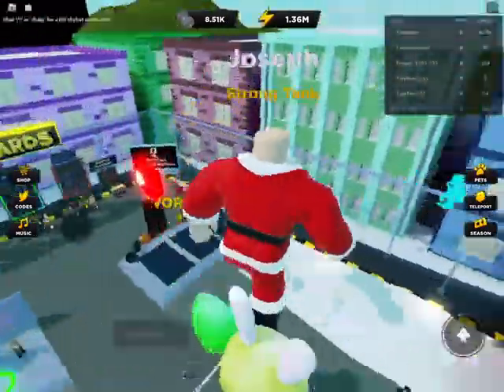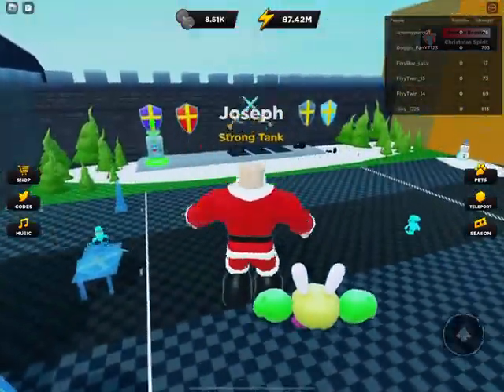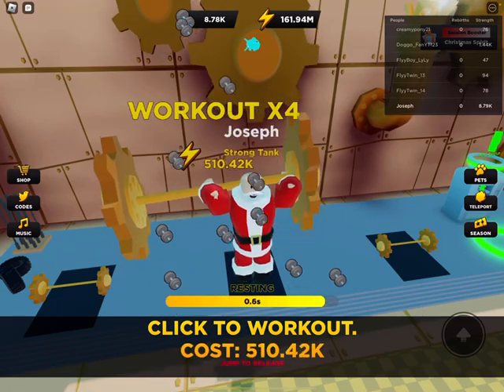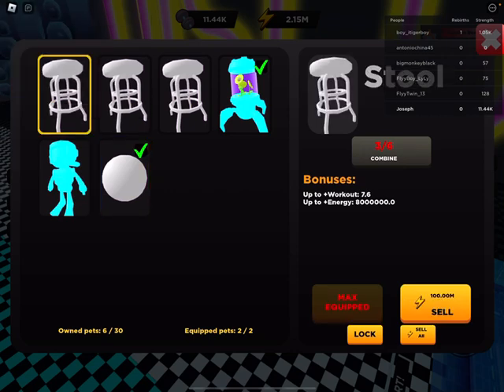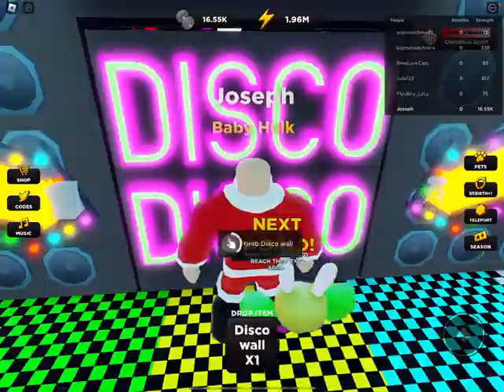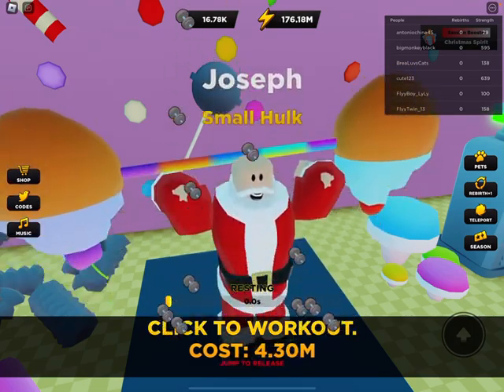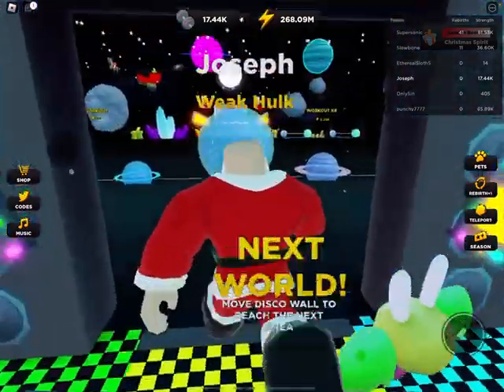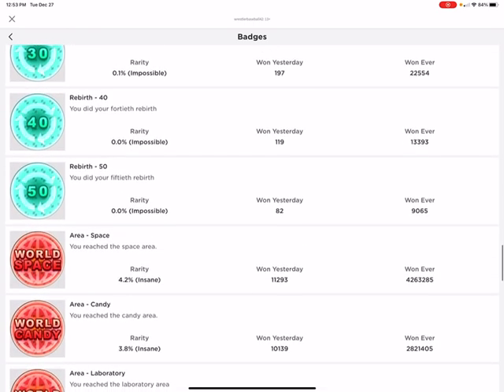I got stronger and stronger